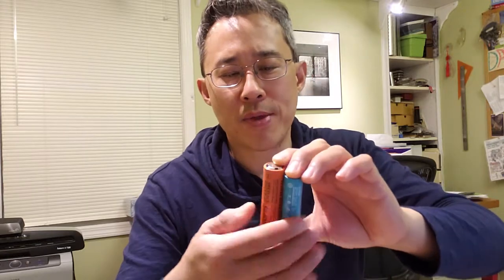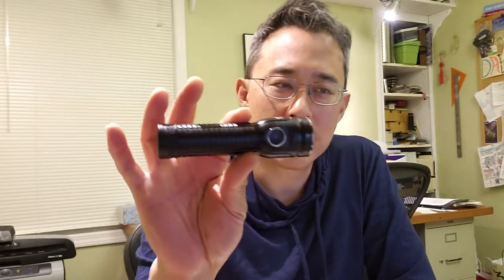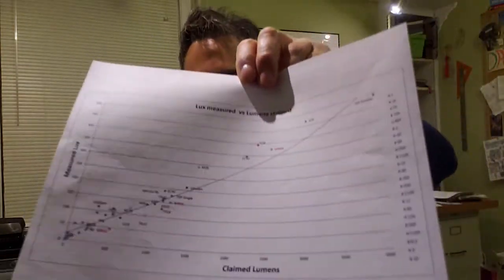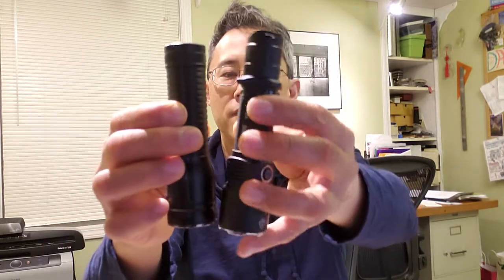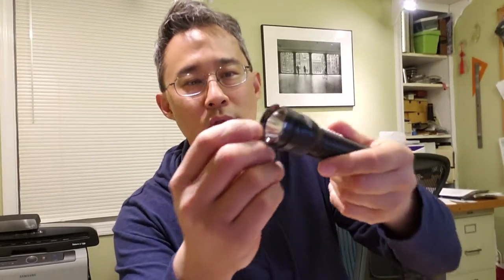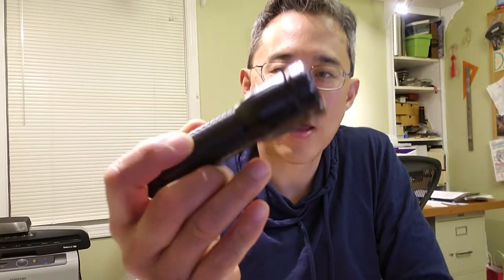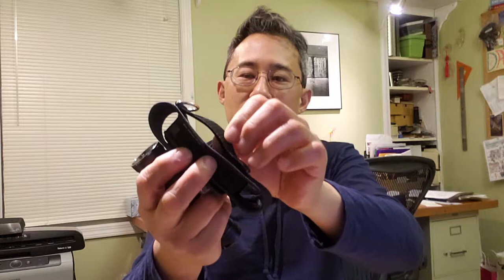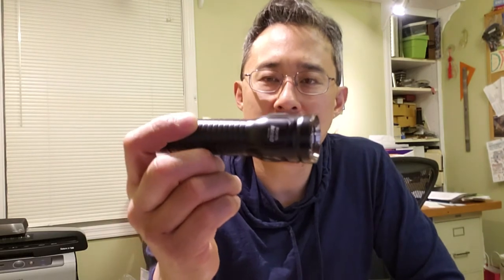Rofis MR50 Features and Function, 21700 Flashlight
The Rofis MR50 uses a 5000 mAh 21700 format battery with built in 2-way charger so you can use itto power your phone, etc.  Estimated lumens and charging rate as well as general impressions.  2500 lumen turbo mode is credible, 3.5W charging is possible.